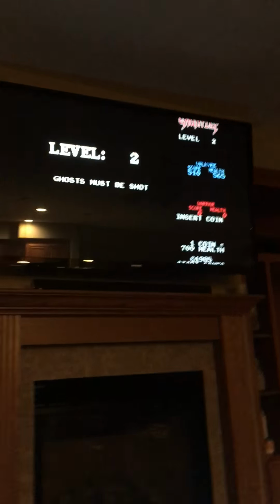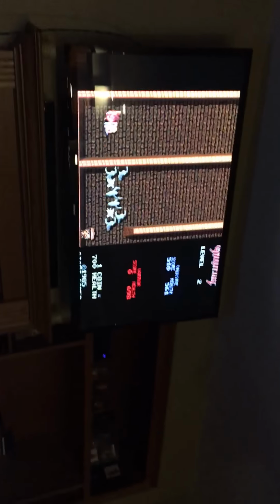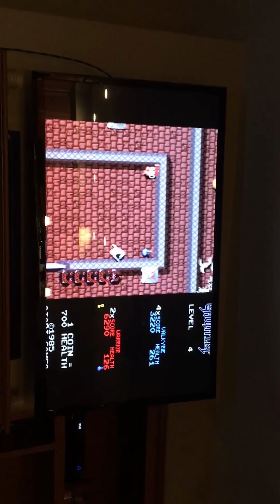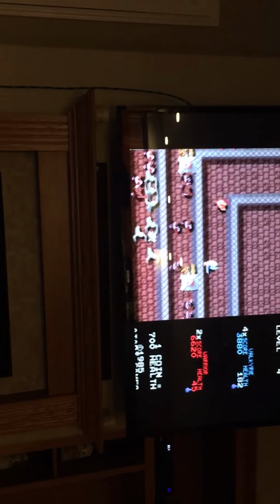Hyperpie on arcade control panel part 5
Running hyperpie on raspberry pi 3, controlled by a gameroom solutions control panel.